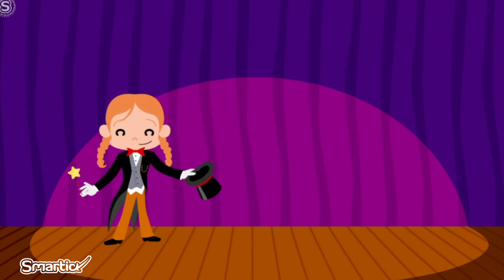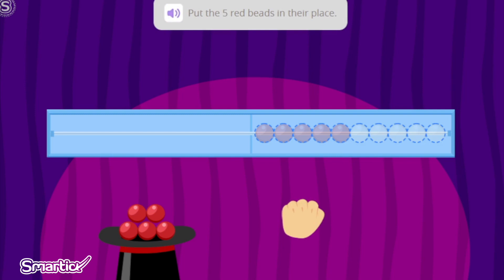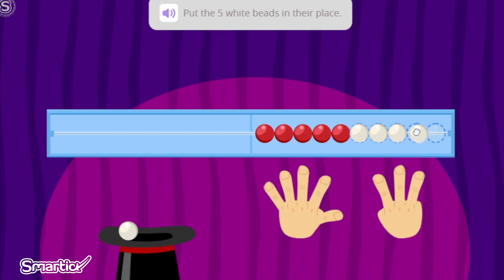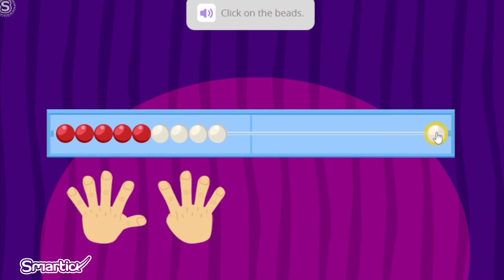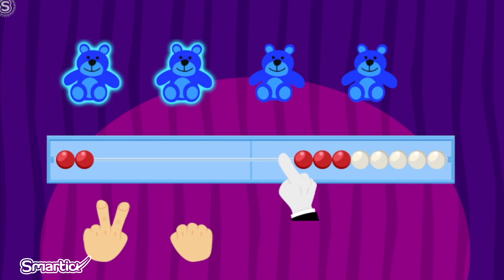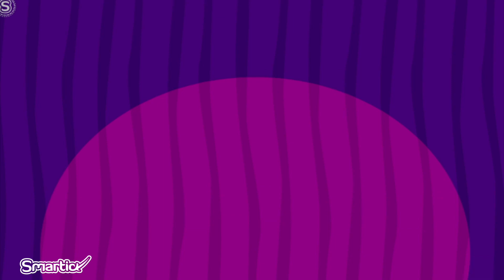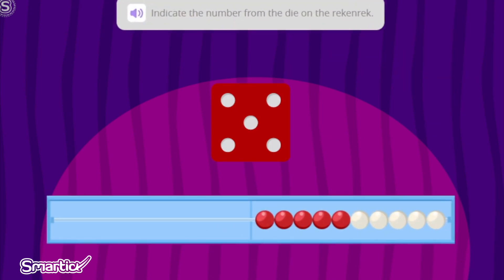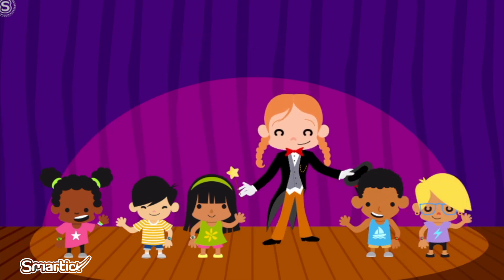Master the Rekenrek: A Complete Introduction to this Math Tool [FOR KIDS]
In this video, we will introduce you to the Rekenrek, a powerful tool for teaching math concepts and improving arithmetic skills. The Rekenrek consists of two rows of beads that can be moved to represent numbers and mathematical operations. This hands-on approach to learning makes math more engaging and interactive. Whether you're a teacher, parent, or student, this video is the perfect starting point for anyone looking to incorporate the Rekenrek into their math education.